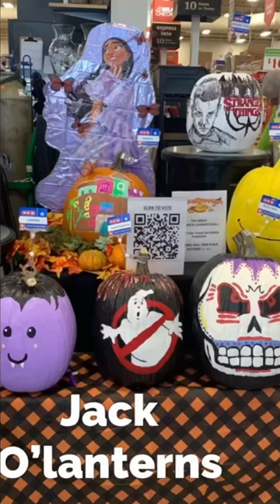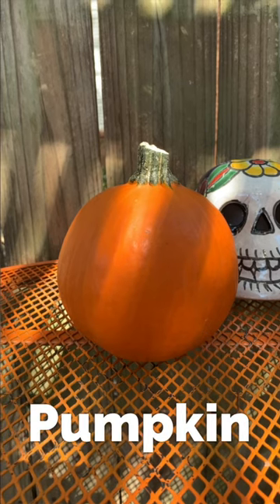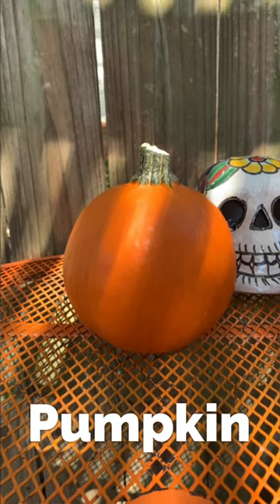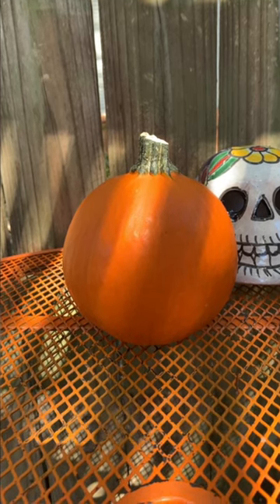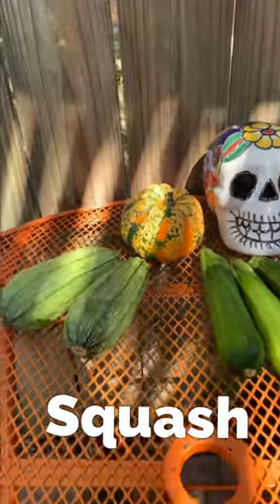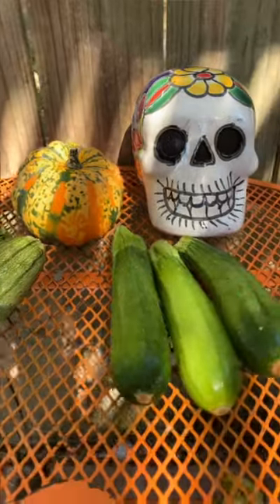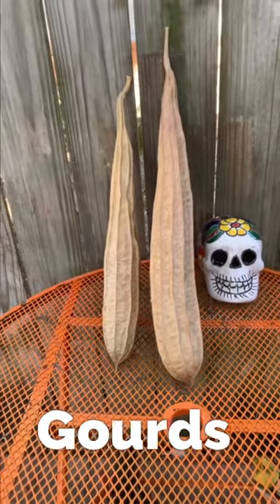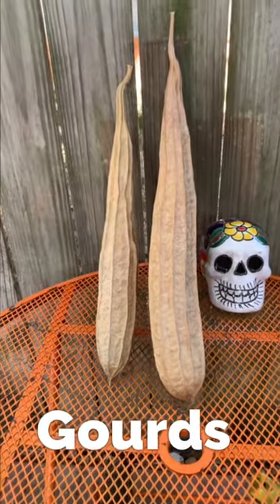Jack O’Lanterns, Pumpkins, Squash, and Gourds, Oh, My!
learnenglish My first short. Look for more of my content on my channel.